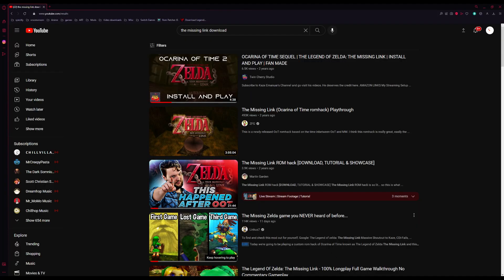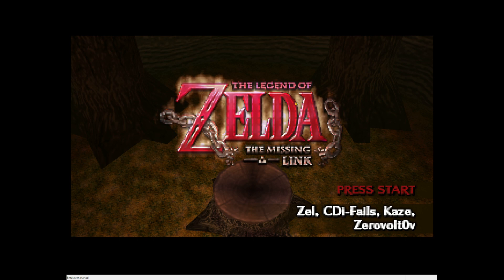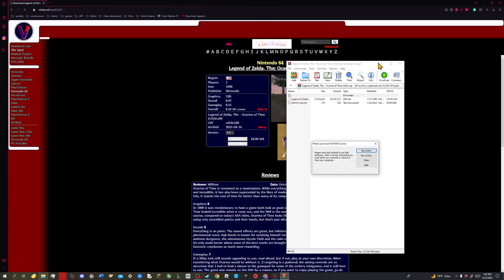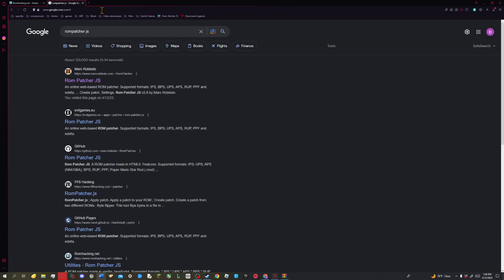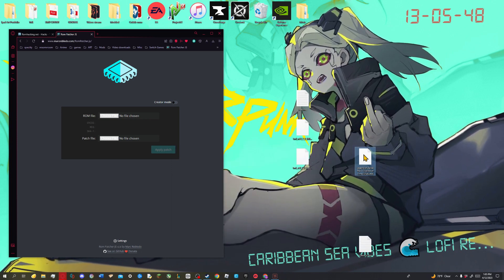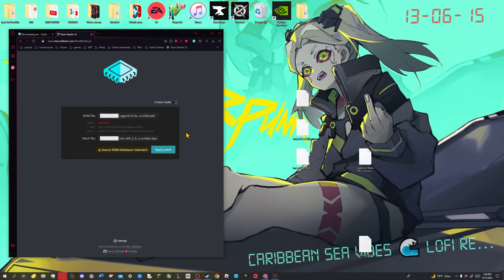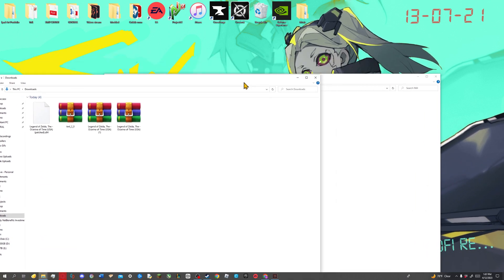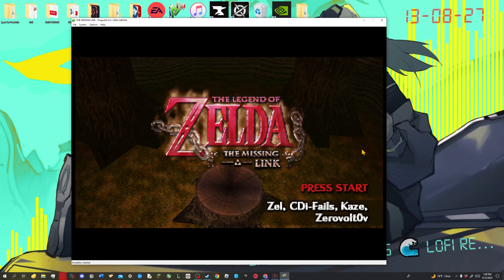The Missing Link ROM Hack Tutorial!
Be Sure To Put 1.0!!! or else RIP lol